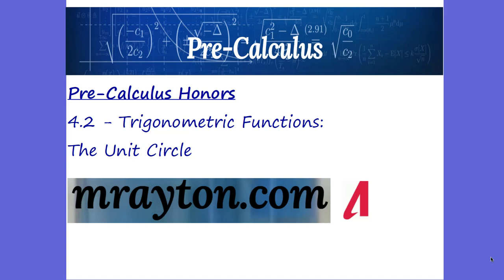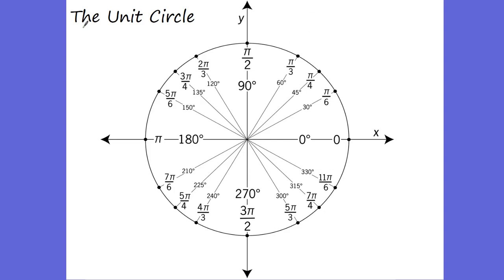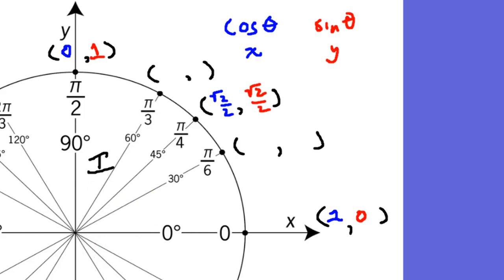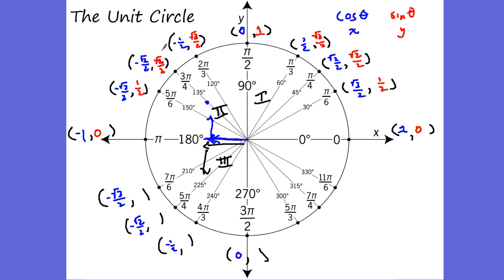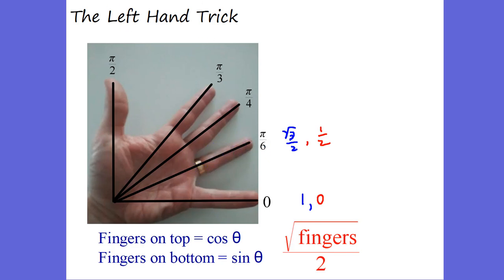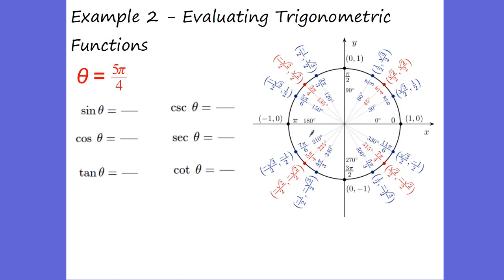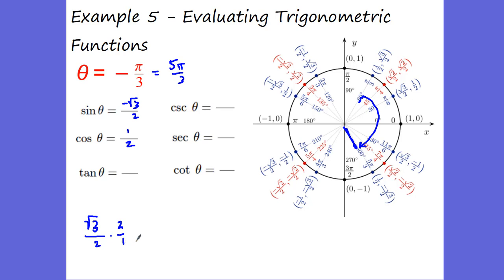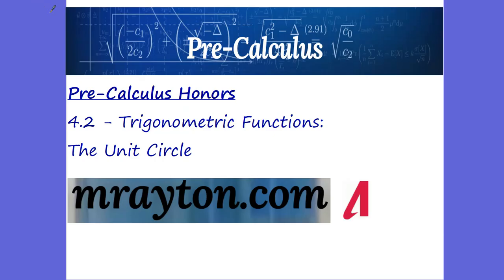4.2 - Trigonometric Functions The Unit Circle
4.2 - Trigonometric Functions The Unit Circle
Chapter 4 - Trigonometric Functions
Pre-Calculus Honors